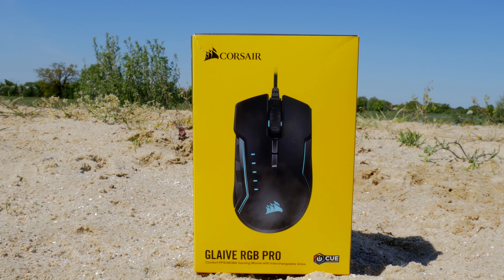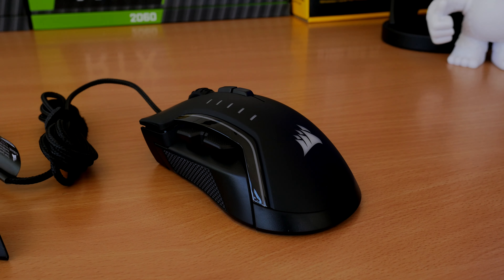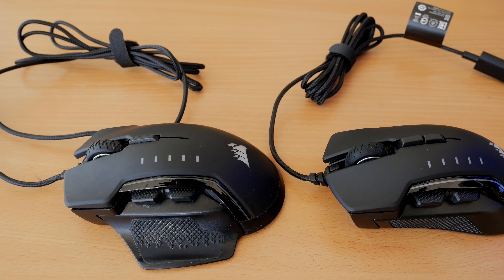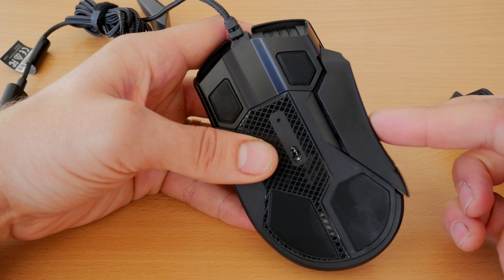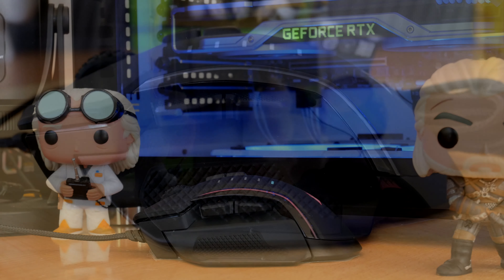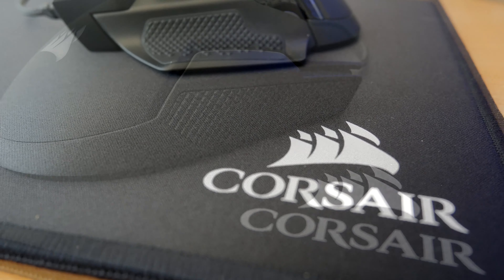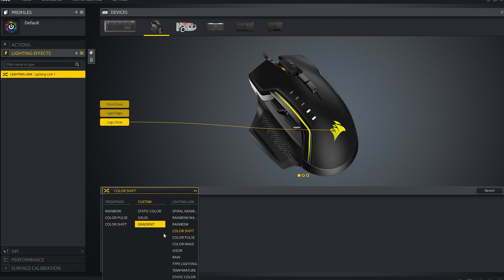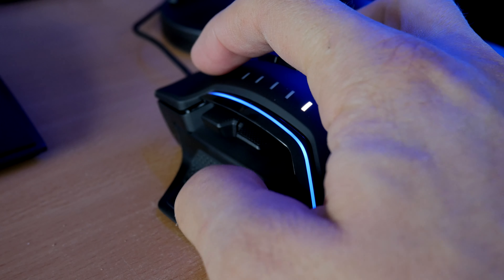Corsair Glaive RGB Pro unboxing and overview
This is an unboxing of the Corsair GlaiveRGBPro.

Amazon US
Amazon UK

Specifications include:
18,000 Max DPI
5 customisable DPI levels including sniper mode
3 custom RGB lighting zones
7 programmable buttons
3 swappable thumb plates
Palm grip design
Textured mouse wheel
Up and down DPI buttons
Corsair iCue compatible
Wired design with 1.8m Braided Fiber cable
1000Hz/500Hz/250Hz/125Hz report rate

PLEASE NOTE